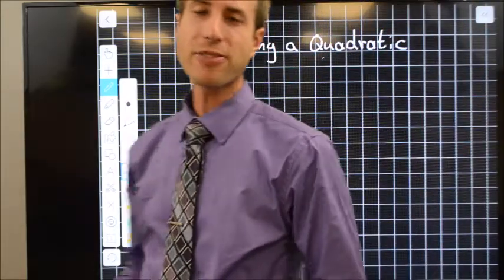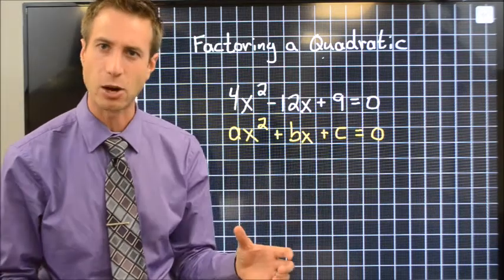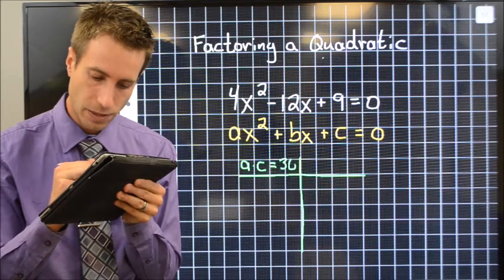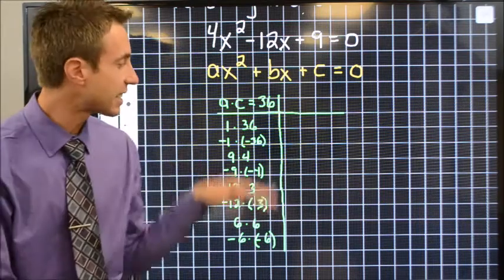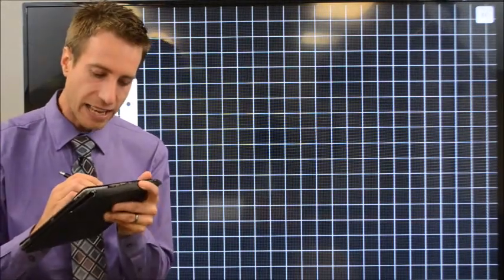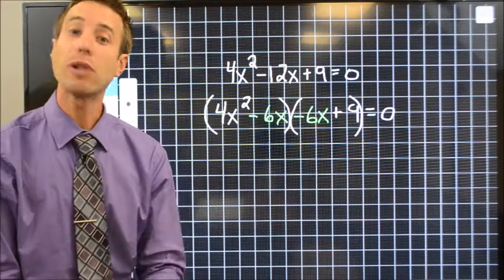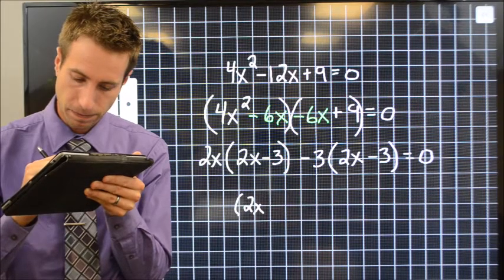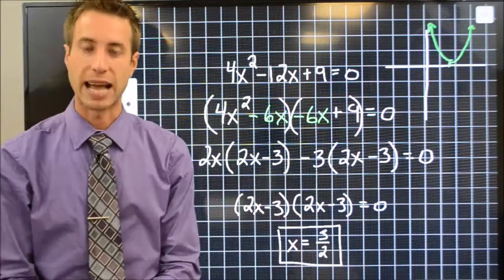How to Solve Quadratic Equations By Factoring- Pt. 2 (StraightMath)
Part 2 of this tutorial series easily explains how to solve a quadratic equation with a leading coefficient larger than one.